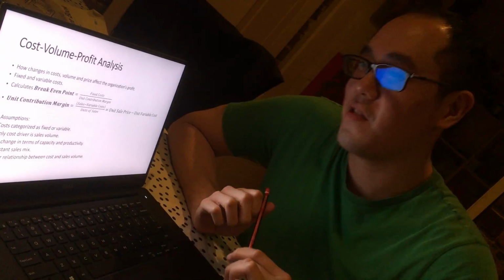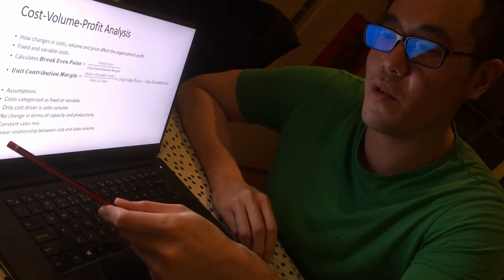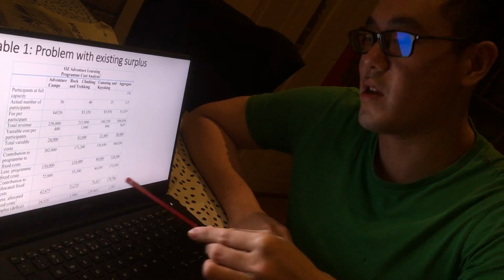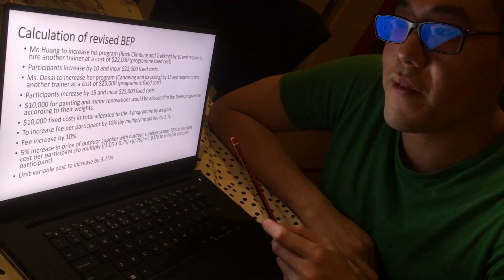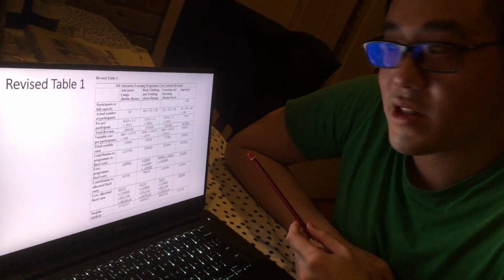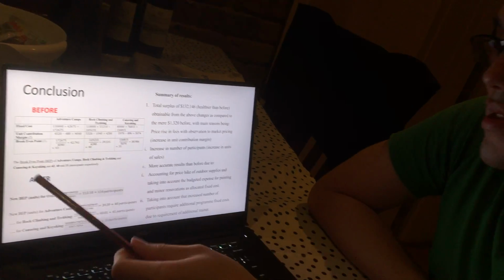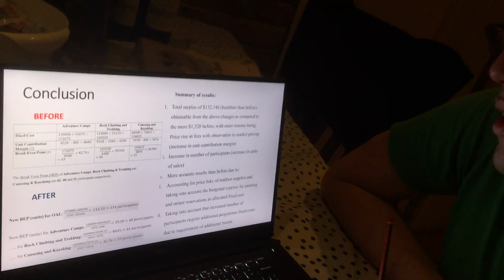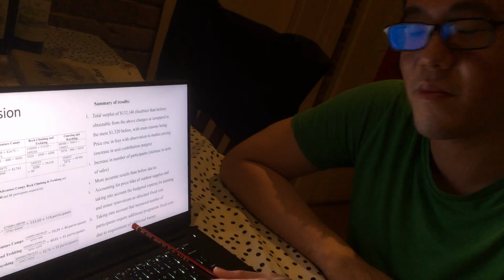Chan JianKai 216043859 MAA703